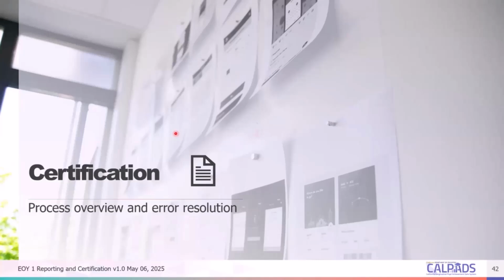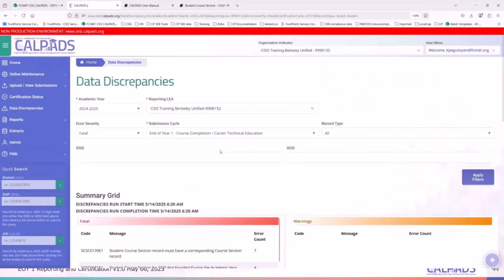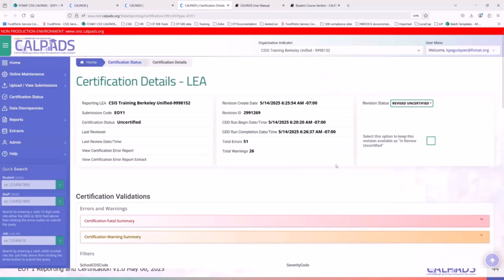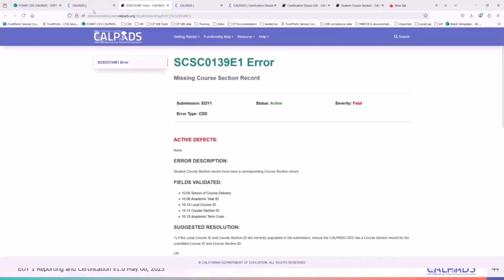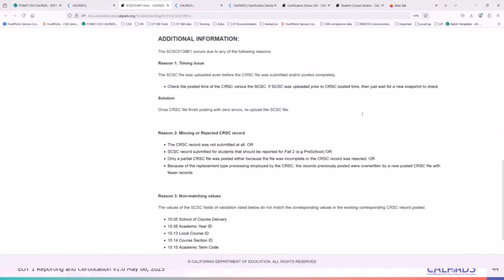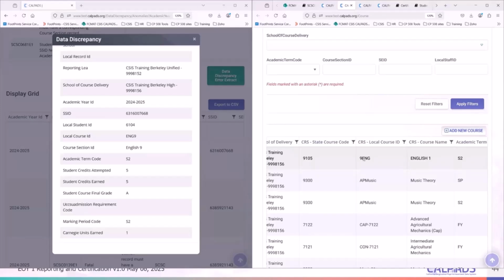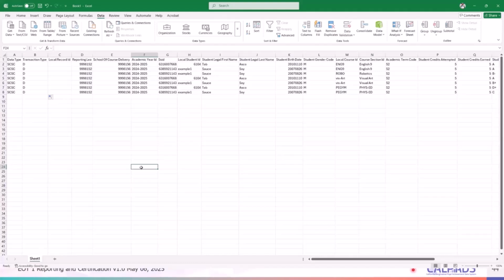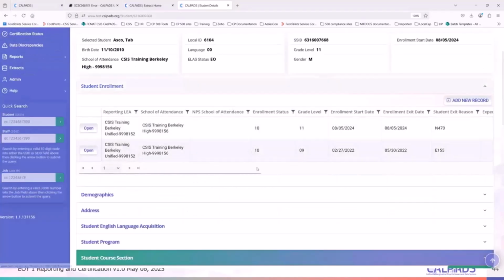CALPADS EOY 1 Reporting and Certification - Module D - Certification Process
The EOY 1 Certification Process is demonstrated by highlighting the functionality, error resolution and report review process. This demonstration provides references to the CAPADS User Manual and a discrepancy extract file conversion.

00:00 - Certification Process
00:17 - Certification Workflow
03:55 - EOY 1 Certification Data Discrepancies (CDDs)
04:15 - Certification Status
06:00 - Revisions
08:15 - Certification Errors
12:26 - SCSC0139
21:57 - Data Discrepancy Extract
26:05 - SCSC0681